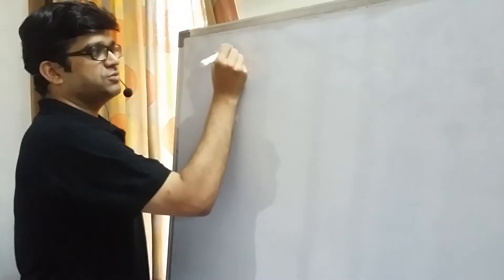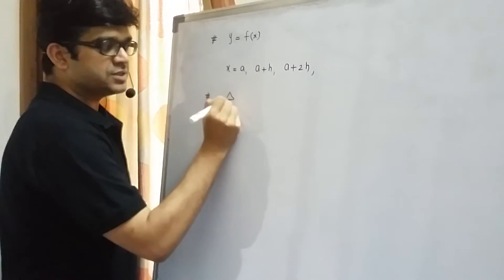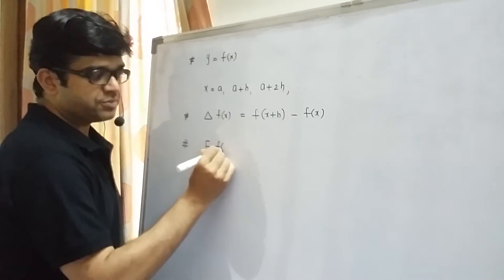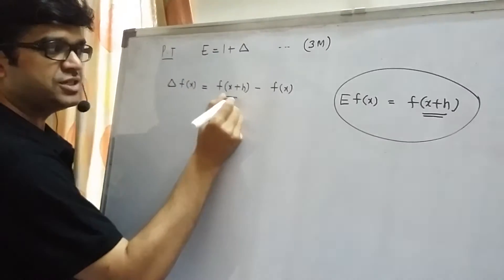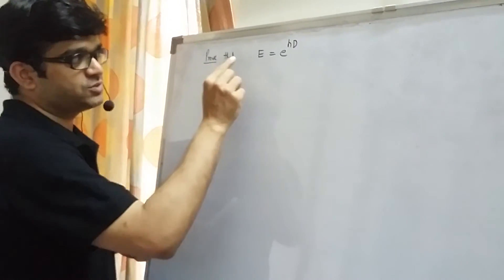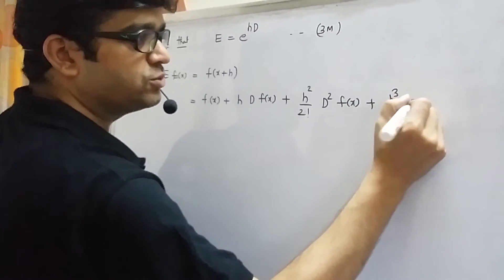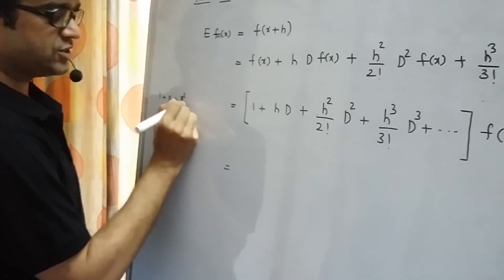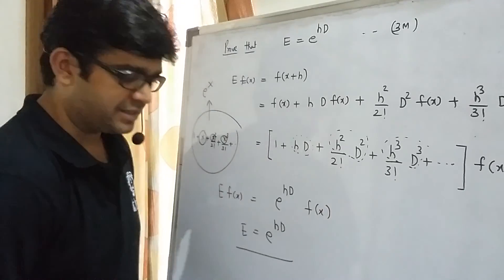Numerical method|part 1|Engineering Maths|Sem2| Relation betwn differnce n shift operator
Prof. Brijesh Mishra is an iitian and former faculty at New castle university, UK.
His exam oriented teaching method is very useful to follow.